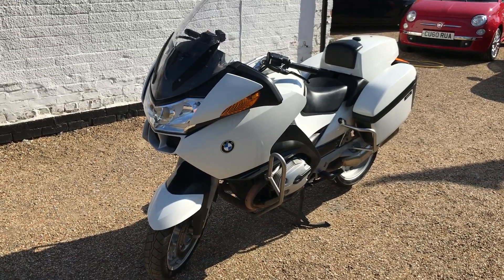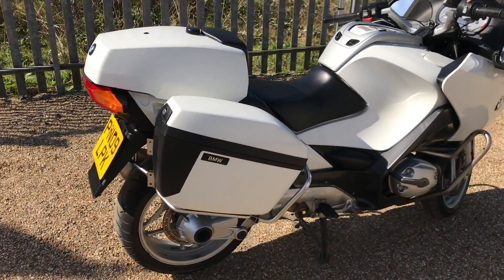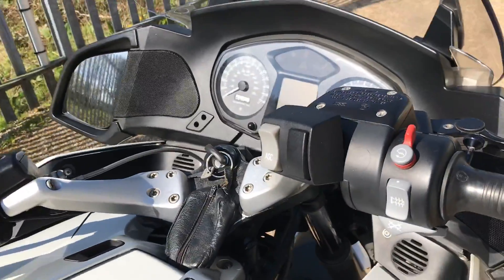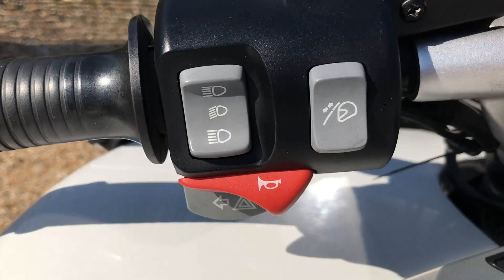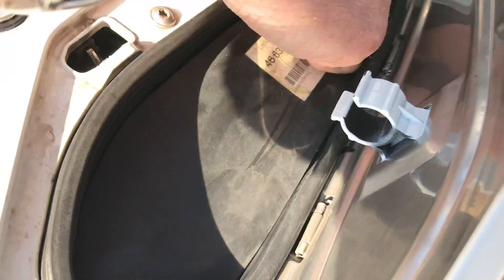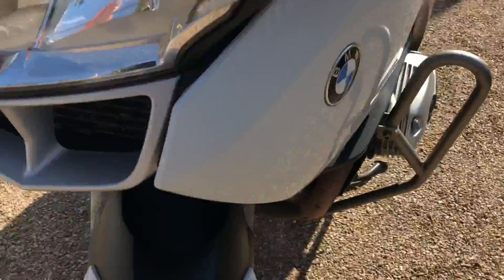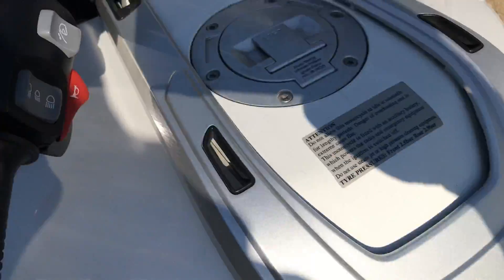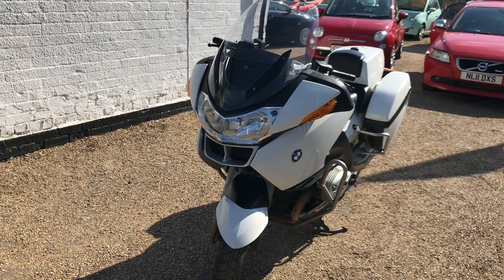BMW R1200 RT, Mossy Lea Motors, Wrightington, Wigan, Manchester, North West, WN6 9RB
FULL SERVICE HISTORY. . 1 OWNER FROM NEW - POLICE COLLEGE. . LOW TAX & INSURANCE. . 50+ MPG. . 12 MONTHS MOT NO ADVISORIES. . JUST SERVICED. . 2 NEW TYRES  800 MILES AGO. . . . ELECTRIC SCREEN. . HEATED GRIPS. . PANNIERS. . AUXILIARY POWER PREPARED. . .ALLOYS. . REV COUNTER. .  . . RAC  DEALER. . . . . . NO HIDDEN COSTS THE BIKE COMES READY TO RIDE AWAY IT COMES WITH A 6 MONTH EXTENDABLE RAC WARRANTY AT SCREEN PRICE., , JUST HAD FULL VALET AND SERVICE . . FULL SERVICE HISTORY . .PDi. . .5K. . 8K. . .14K. . 18K. . 21K. . .28K . .33K. . 39K. . .41K. . 46K. . 49K